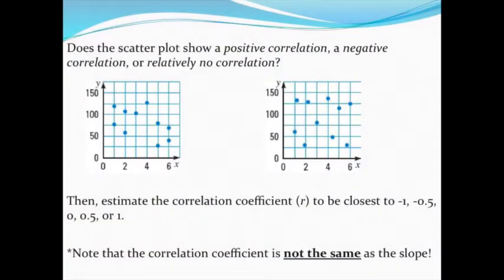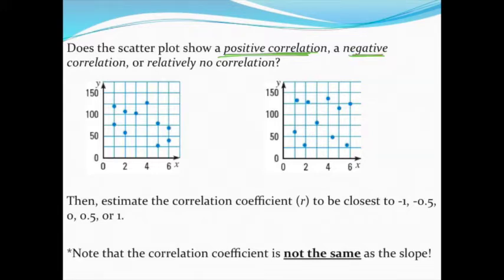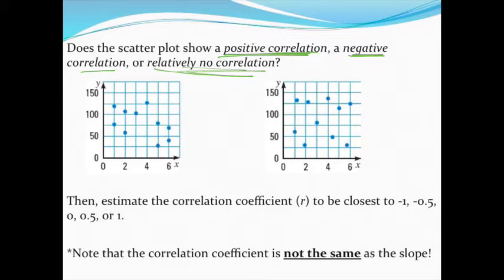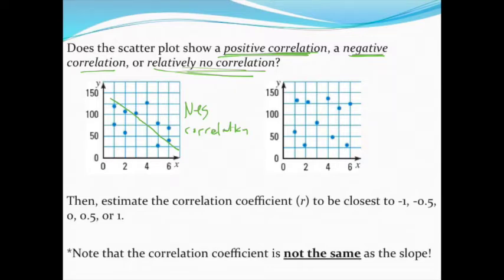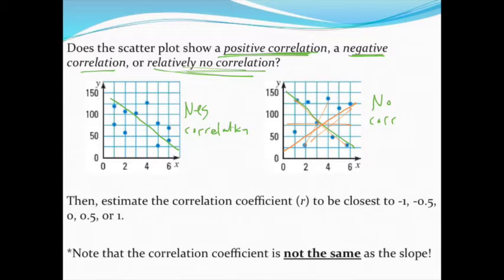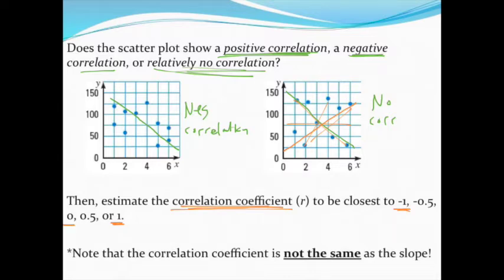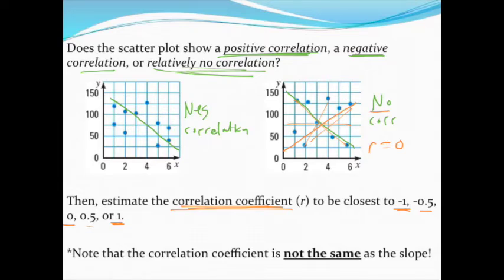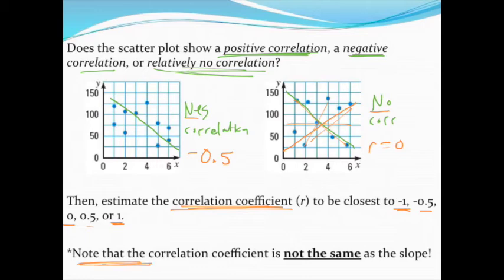Describing correlation and estimating a correlation coefficient